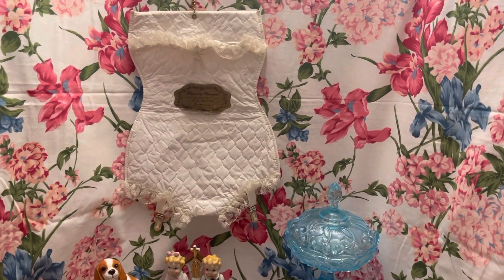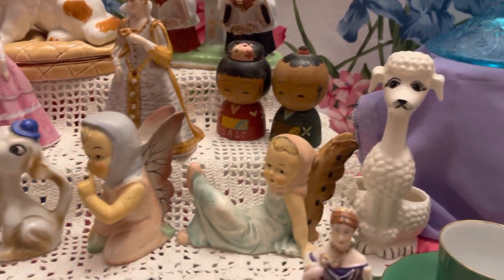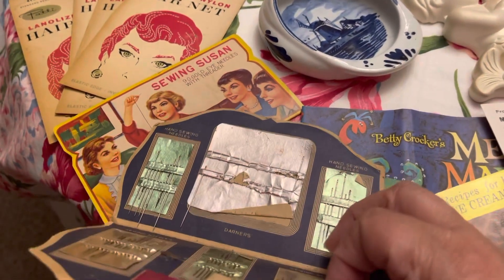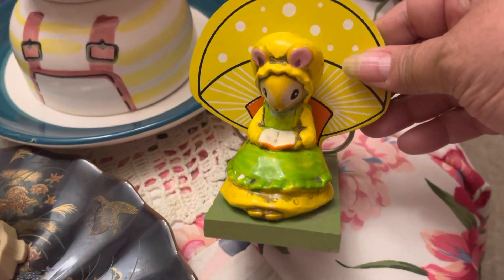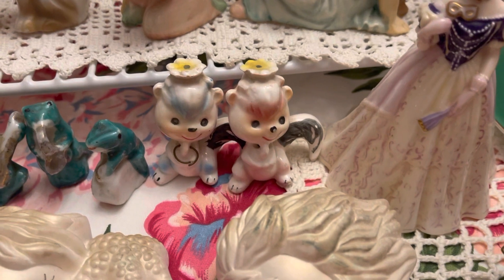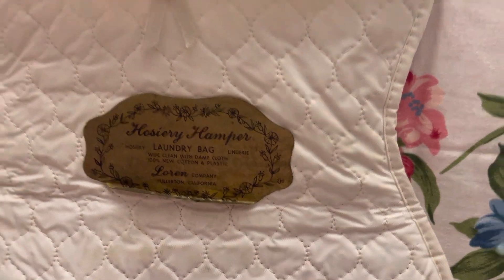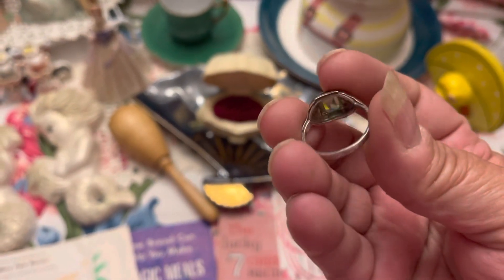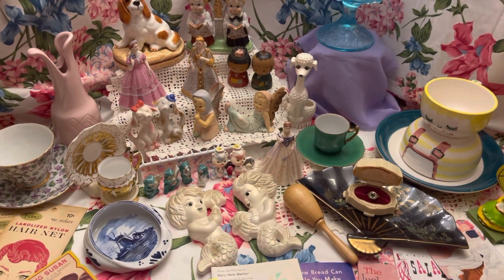LIVE SALE PREVIEW SUNDAY JULY 17,2022@ 3pm CST | I’M BACK HOME WITH TREASURES FROM THE ROAD TRIP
Sale Preview
 Vintage Live Sale Sunday July 17, 2022 @3pm CST.
Please Pre-Register before the Sale at the Email below.
I will need your YouTube Name, Real Name, Mailing Address, and PayPal Email.

Thank You Everyone!!! Hope to see you Sunday!!!